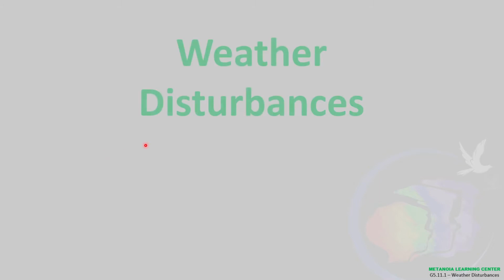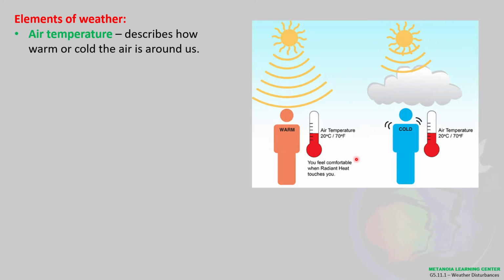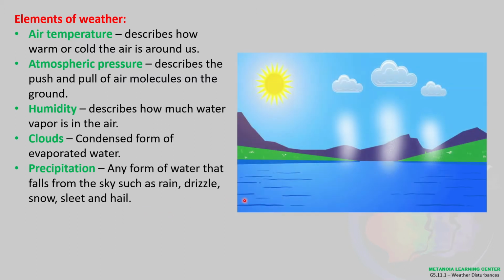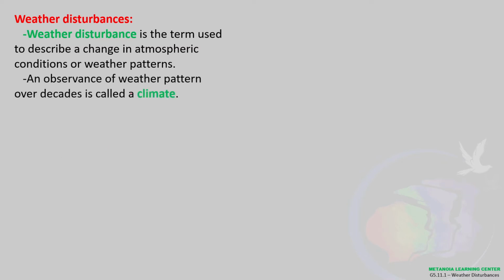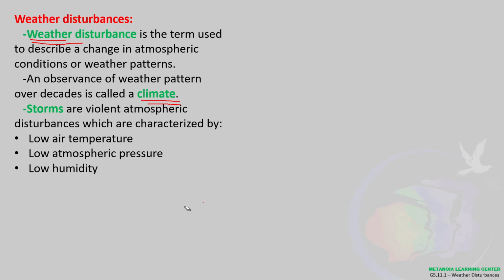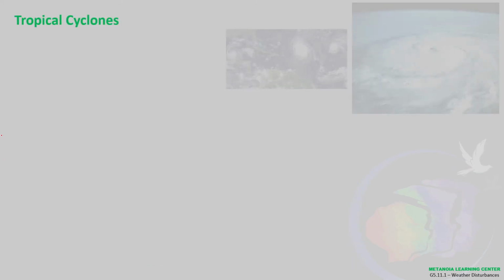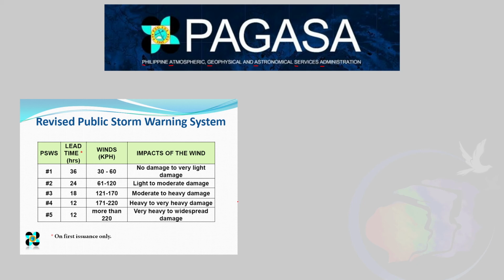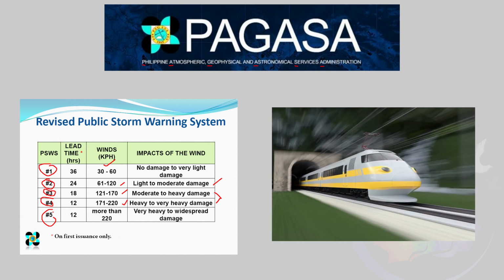Science 5 (W29) - Weather Disturbances